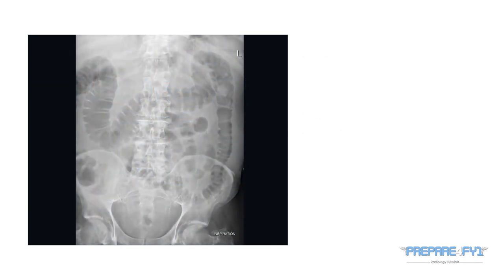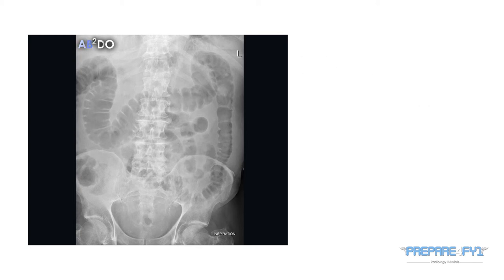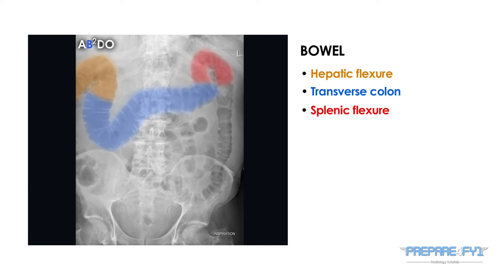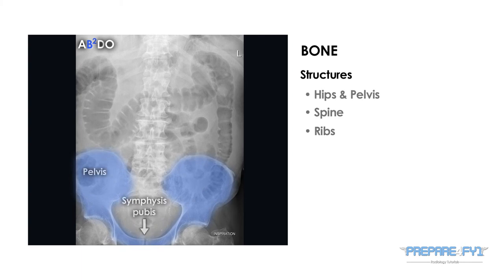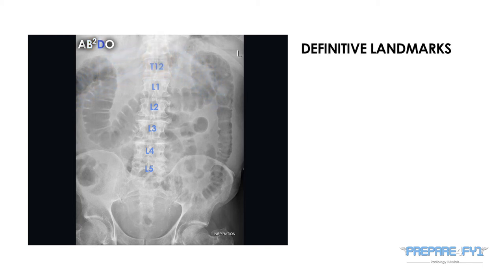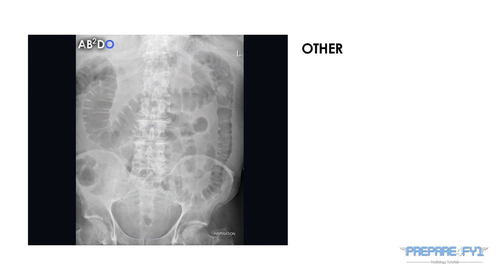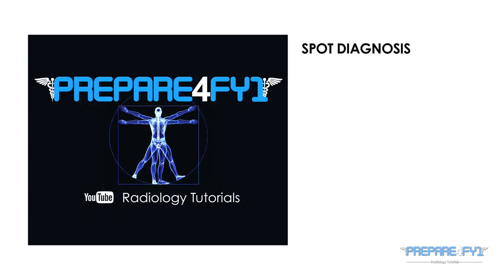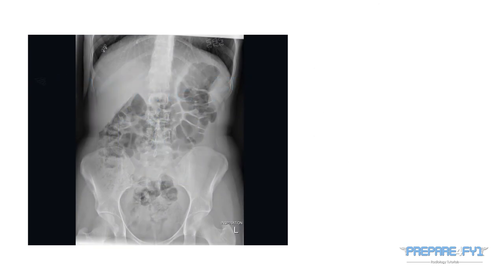AXR Interpretation Guide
Interpreting abdominal radiographs is a skill that can take many years to master. Here, PREPARE4FY1 and Dr Matthew Dolling, Consultant Anaesthetist, present the AB2DO approach to reviewing a AXR.